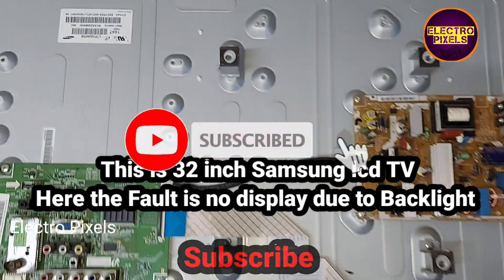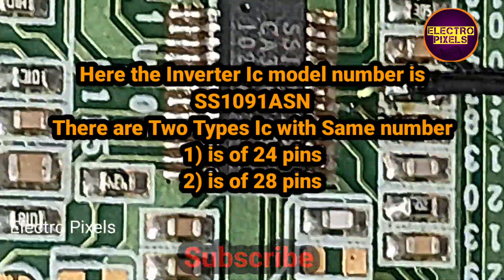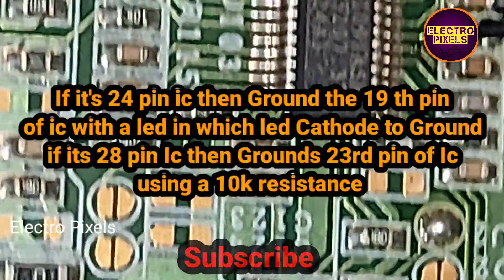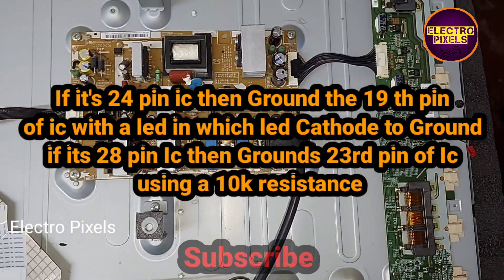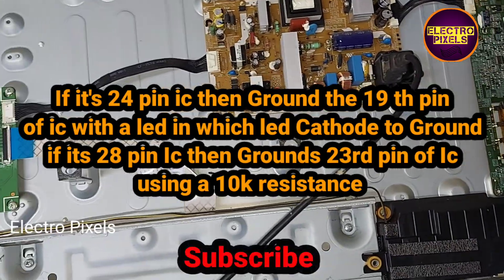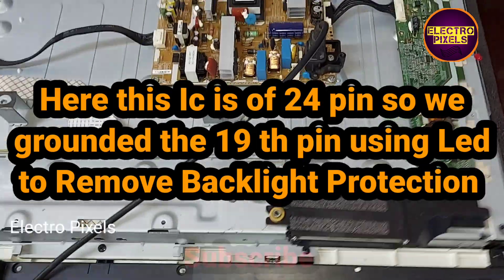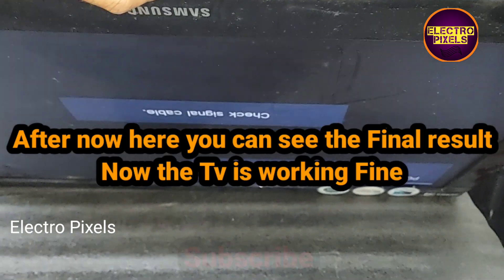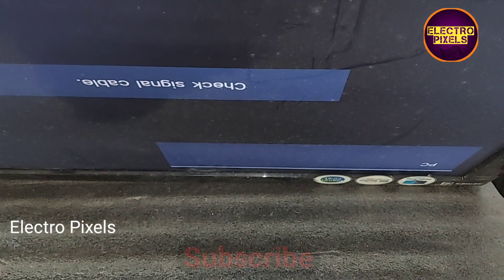SS1091ASN Inverter Ic Protection Removal || Samsung 32 inch lcd Tv no Display || Inverter Ic fault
This video is about SS1091ASN Inverter Ic Protection Removal || Samsung 32 inch lcd Tv no Display || Inverter Ic fault